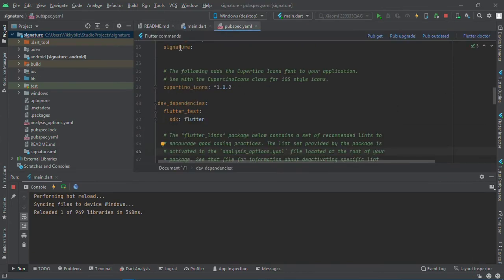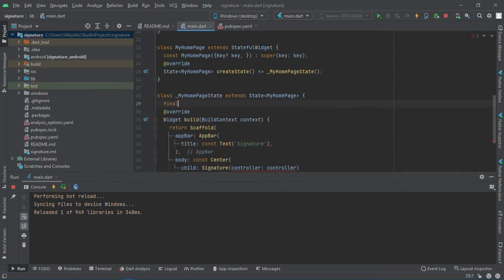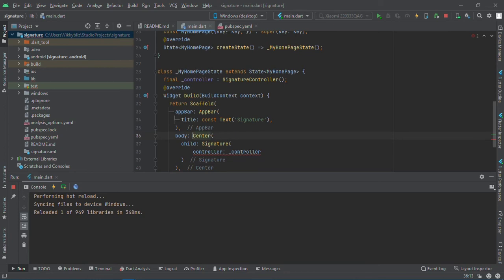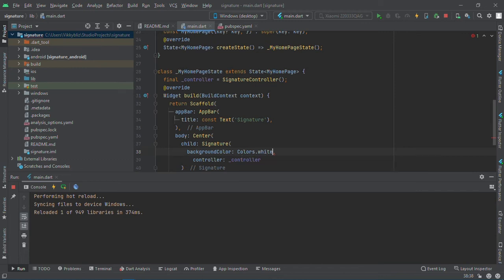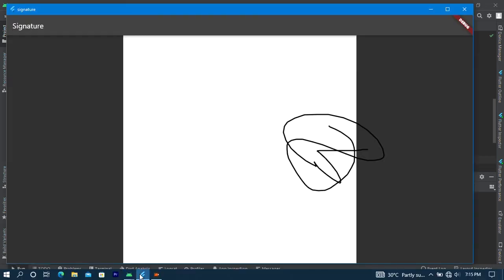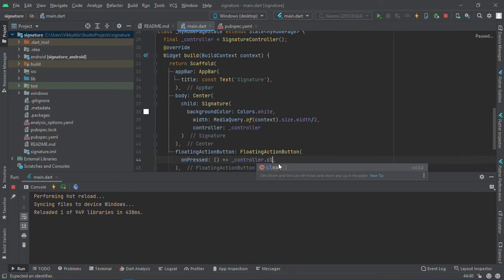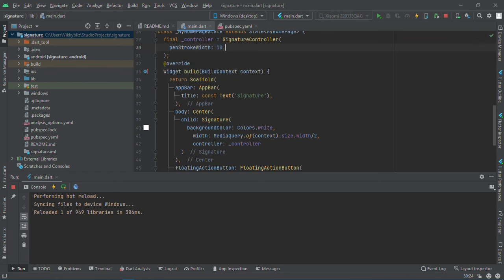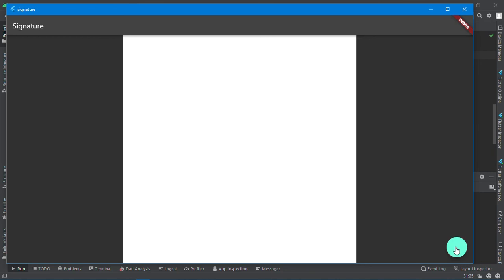How to create signature pad in your Flutter app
If you have ever tried to create an e-signature in your flutter app, you know that it is not as easy as you may think. In this video we are going to show you how to easily add a signature pad to your flutter app with the signature package